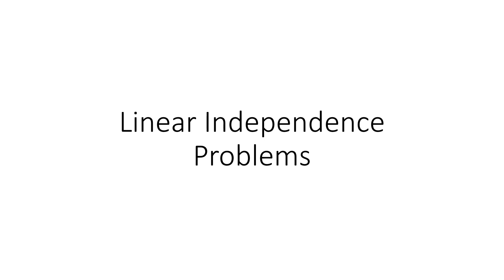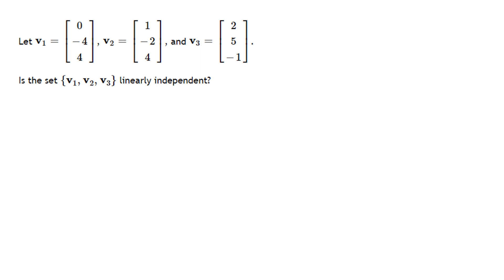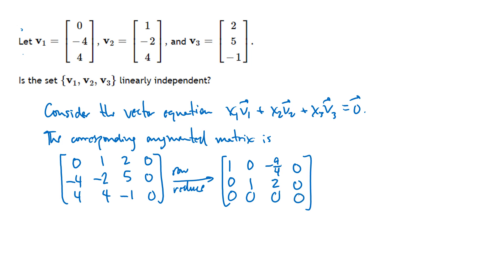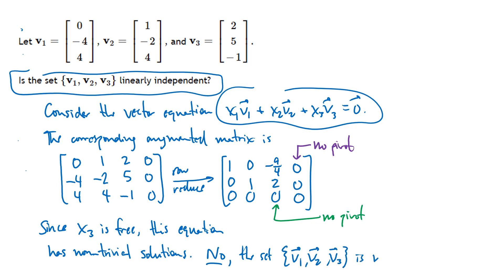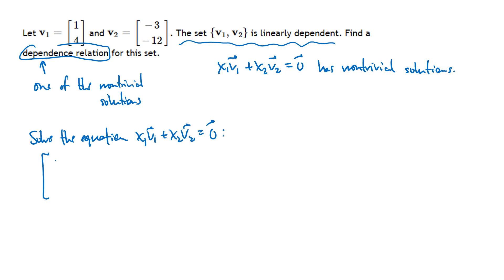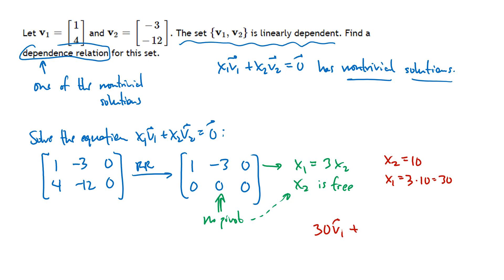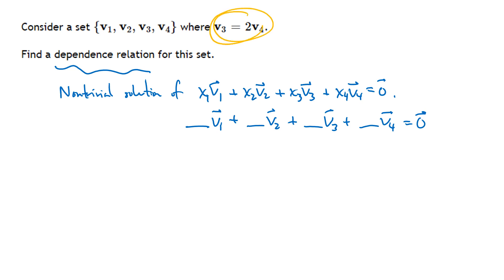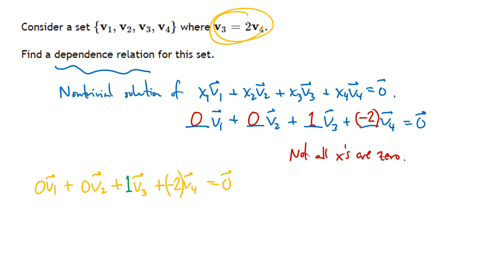Linear Independence Problems - Using the Definition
In this video, I review the definition of linear independence and work through some practice problems using the definition.

To learn more about linear independence, check out this lecture in my Linear Algebra Lectures video series